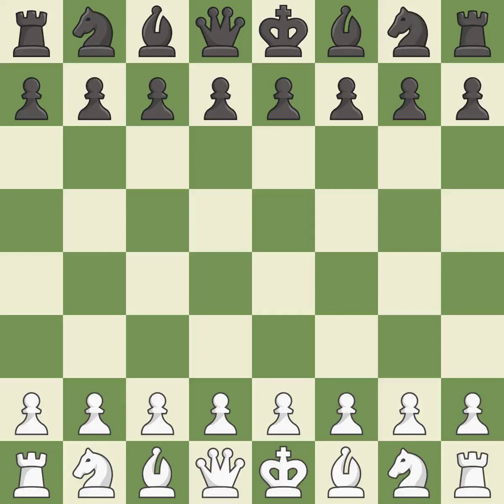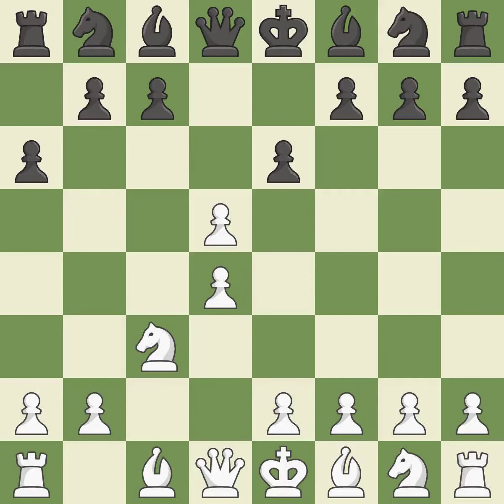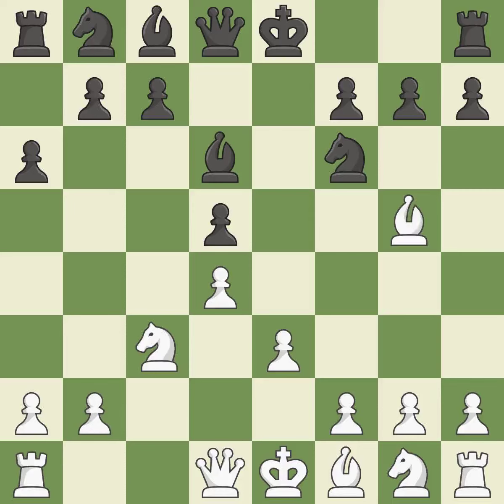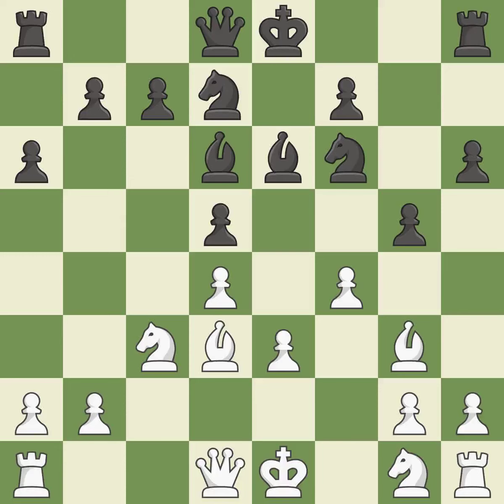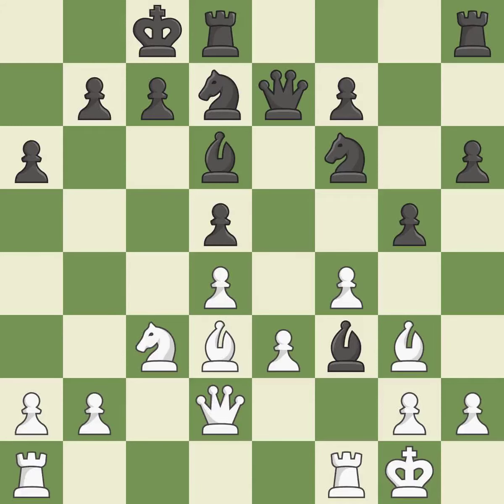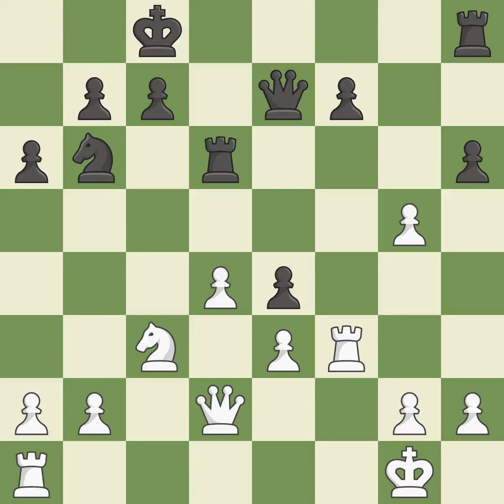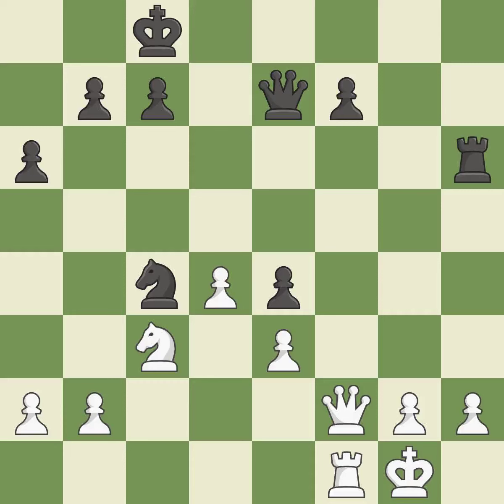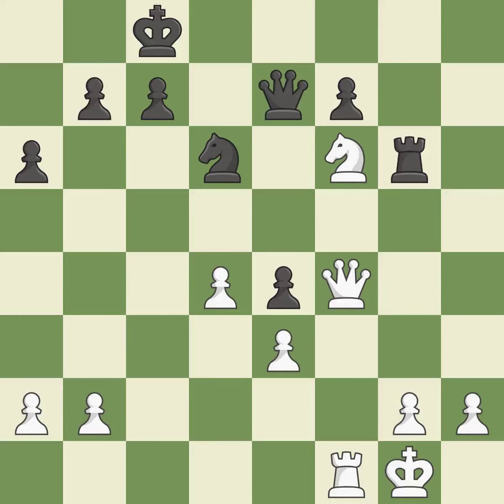White Naiditsch,A,Black Cornette,MQueen's Gambit Declined: Janowski Variation,Event TCh-FRA Top 12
Queen's Gambit Declined: Janowski Variation,Event TCh-FRA Top 12 2019,Site Brest FRA,Date 2019,Round 10.4,White Naiditsch,A,Black Cornette,M,Result 1-0,WhiteTitle GM,BlackTitle GM,WhiteElo 2682,BlackElo 2553,ECO D31,Opening QGD,Variation Janowski variation,WhiteTeam Bischwiller,BlackTeam Asnieres - Le Grand Echiquier,WhiteFideId 4650891,BlackFideId 620084,EventDate 2019